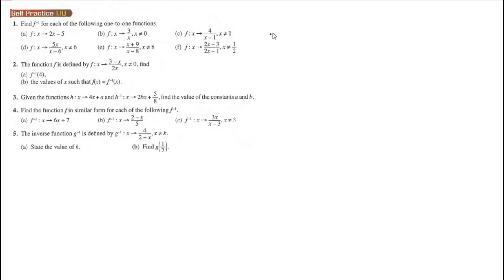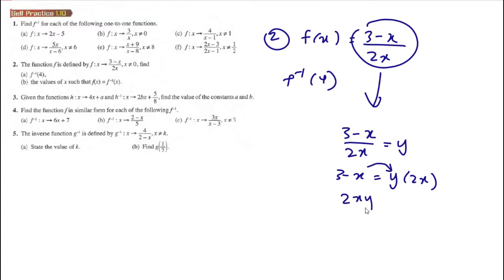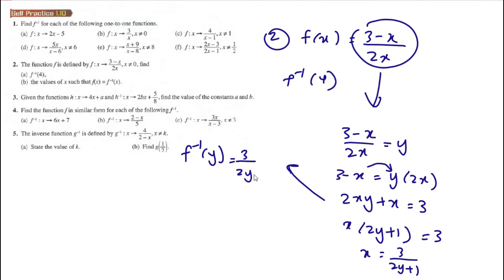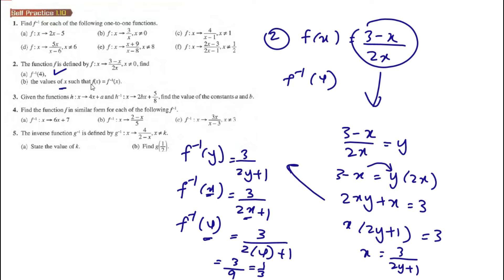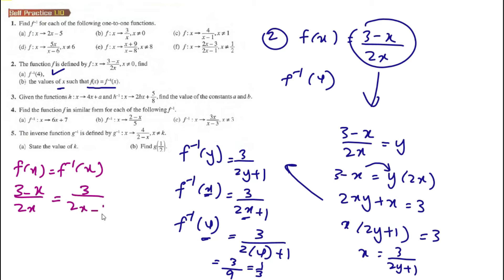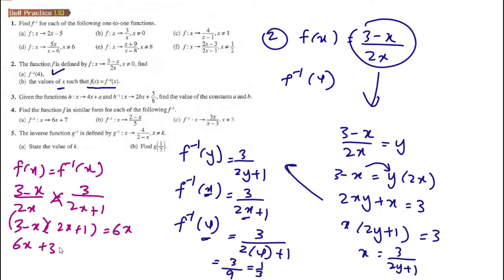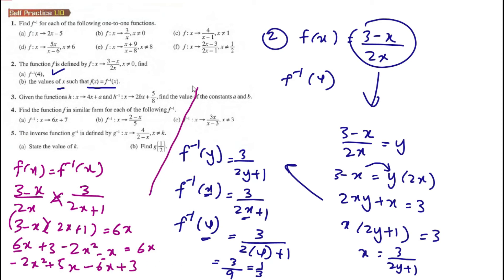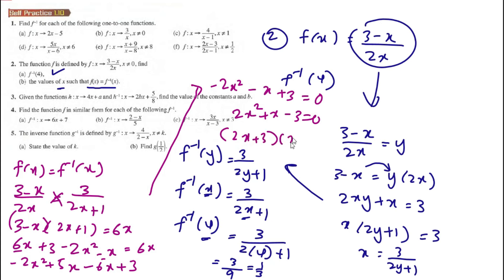Function self-practice 1.10 Q2 inverse functions latih diri 1.10 matematik tambahan tingkatan 4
Function self practice 1.10 Q2 Find f inverse Find value of x if f(x)= 𝑓^(−1)(x)  inverse functions latih diri 1.10 matematik tambahan tingkatan 4